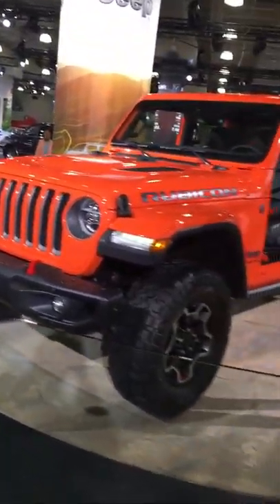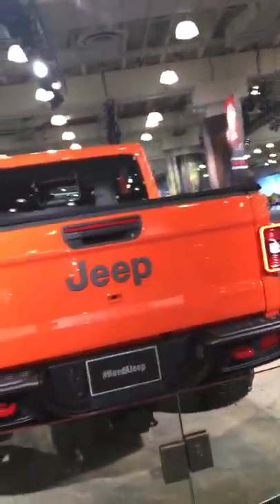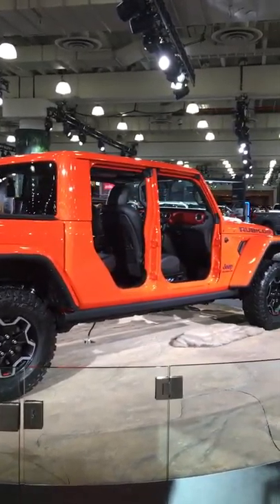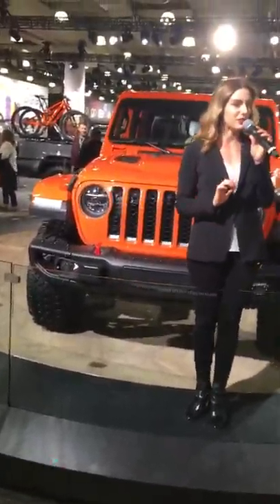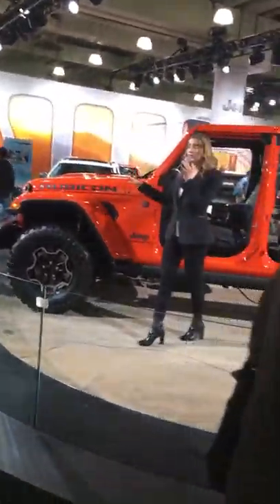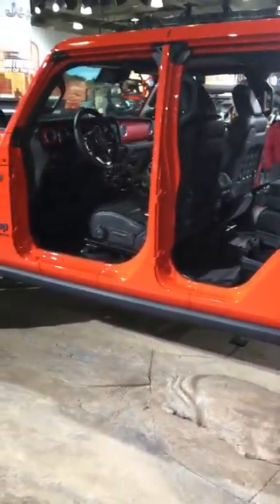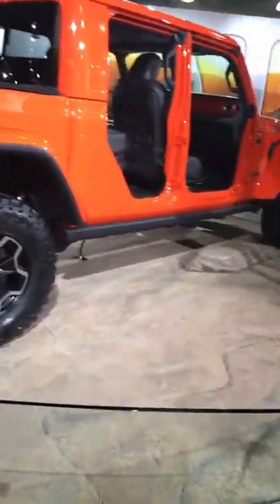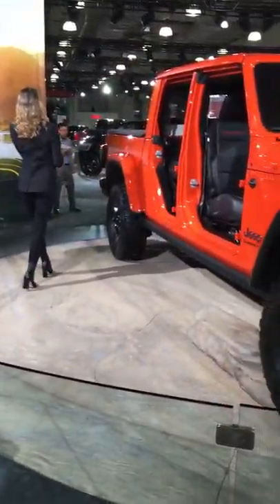Jeep Gladiator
The new 2020 Jeep Gladiator